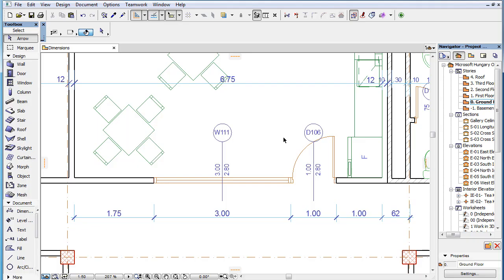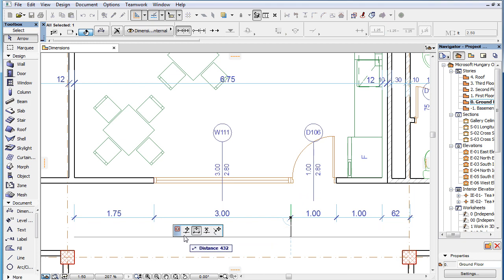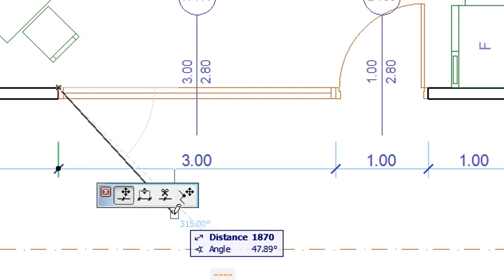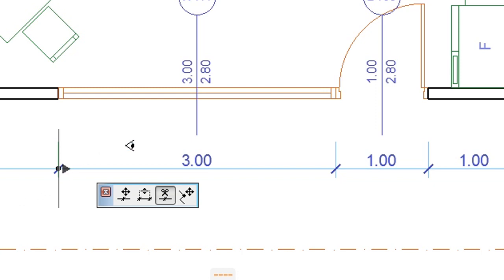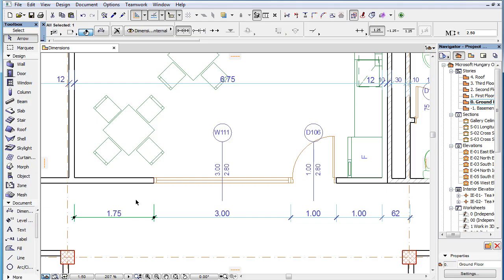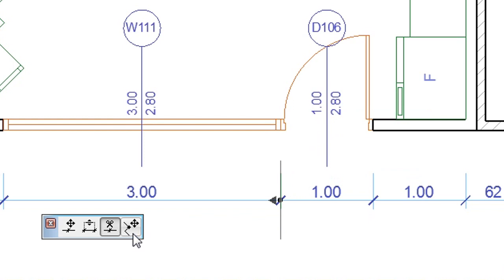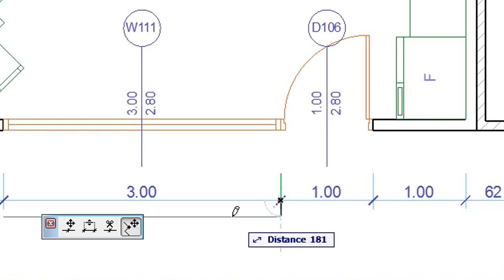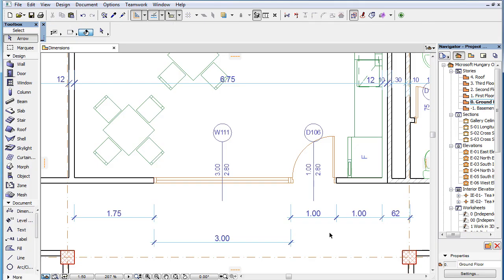Splitting Dimension Lines by Dimension Point in ARCHICAD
Here you can discover a new Dimension-related enhancement, how to split Dimension Lines into two pieces using the new Pet Palette commands available for Dimension Points.